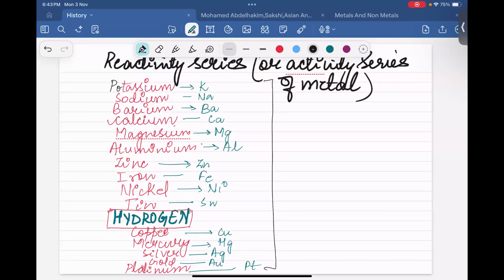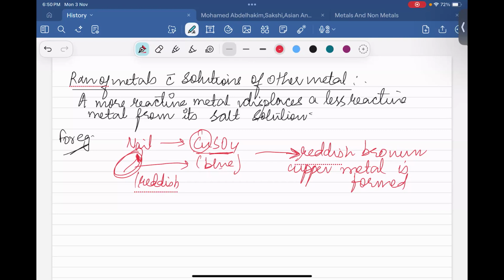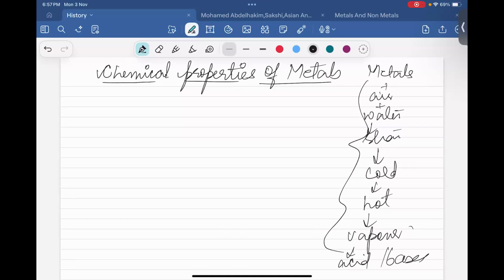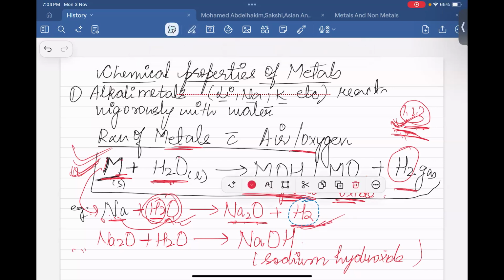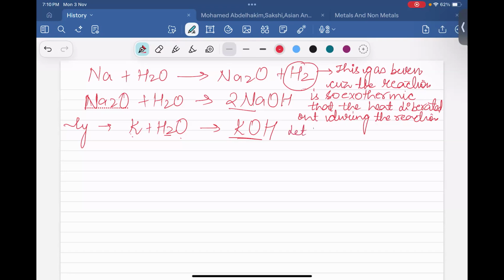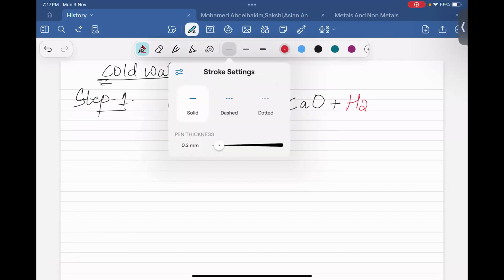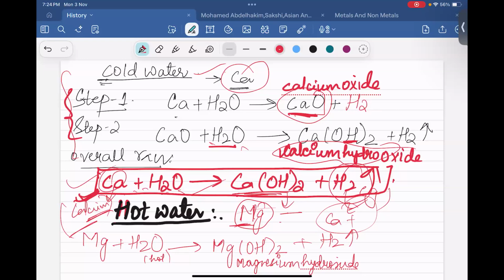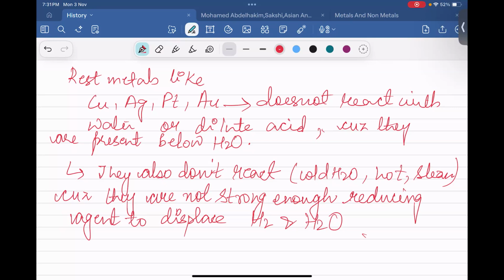Learnivio | Umair_10th_Chem_2025-11-03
Edukiran Pvt Ltd
109, Pocket 1, Jasola, New Delhi - 110025
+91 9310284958